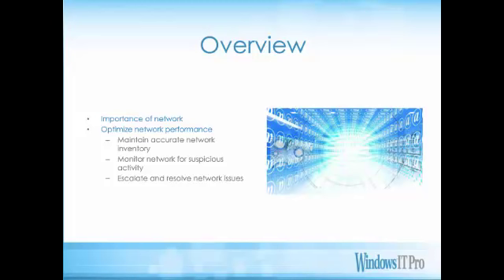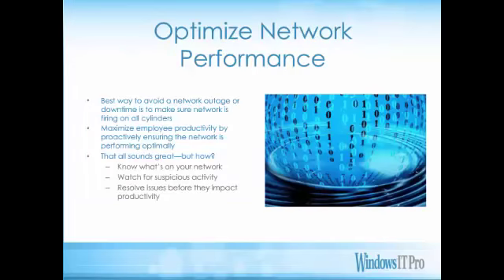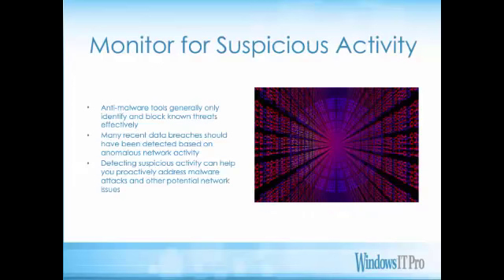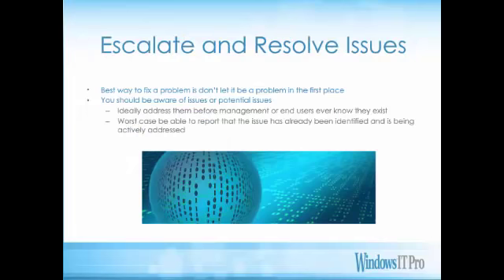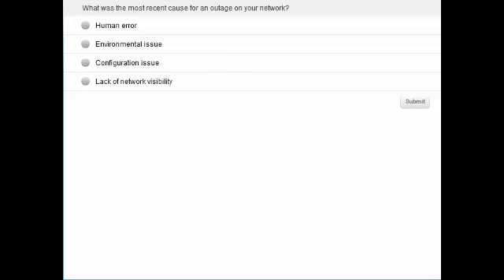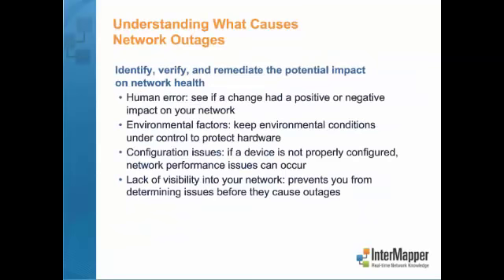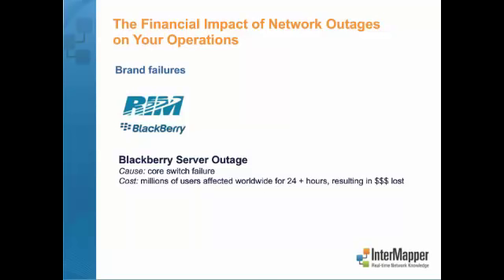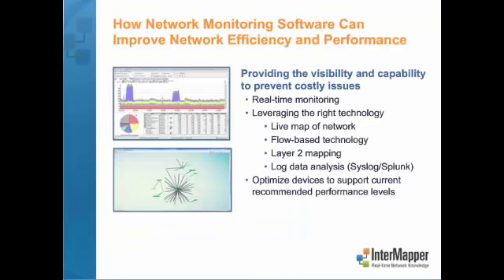Five Best Practices for Optimizing Your Network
Today’s most successful companies recognize that their network is the backbone of their business, understanding that optimizing its performance is a crucial element to thriving in a competitive marketplace. But just what strategies are these businesses implementing to get the most out of their networks?

Learn how a comprehensive network monitoring tool like Intermapper can be your greatest ally in achieving optimal network performance. Intermapper lets your business take the proactive approach to network monitoring, giving you the competitive edge you need to win. See for yourself how Intermapper can help optimize your network performance today.